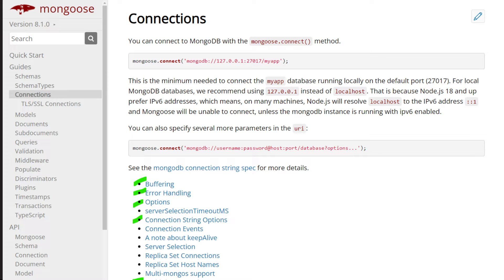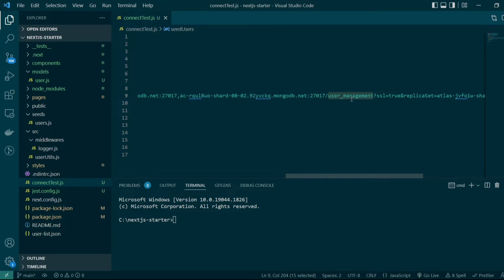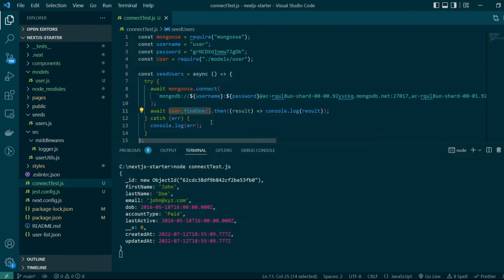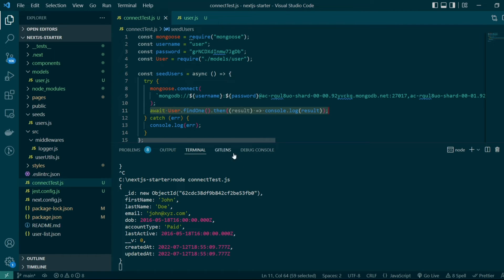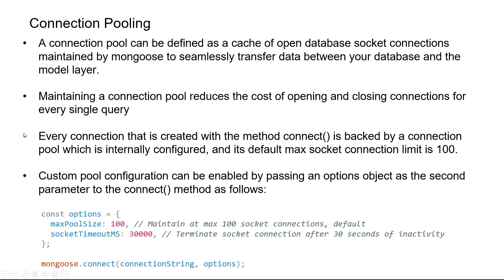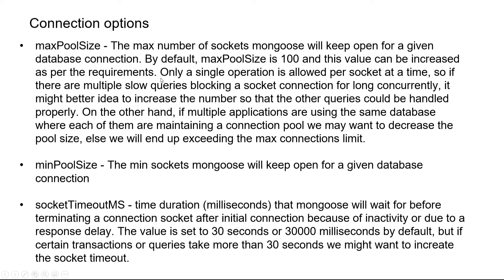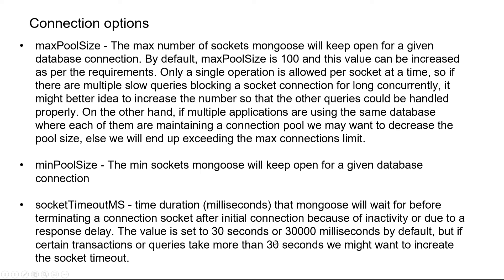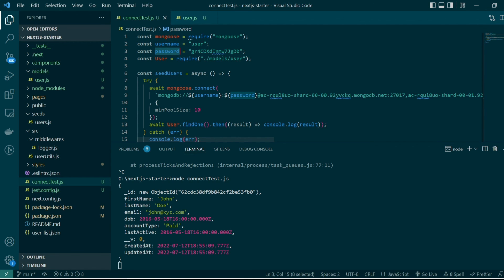Connection Pooling and Connection Options in MongoDB | MongoDB Course Tutorial #6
In this video, we will learn about the important connection options and how to enable custom connection pooling. We will also see what model method buffering is and how we can disable it by adding certain configurations to the Mongoose model schema.

Chapters:
0:00 Connect method
1:48 Method buffering
3:56 Connect options
5:20 Connection Pooling